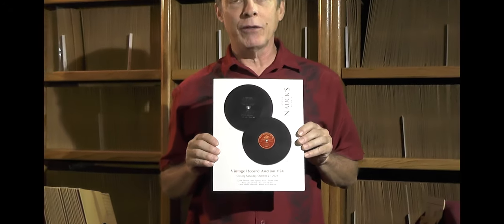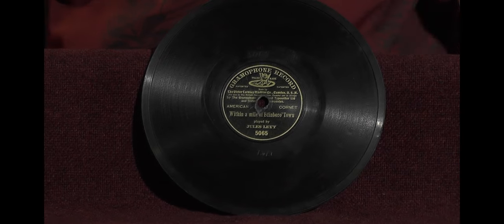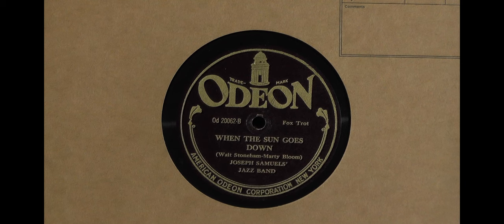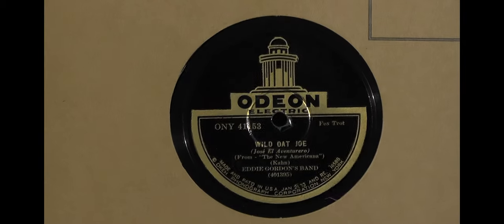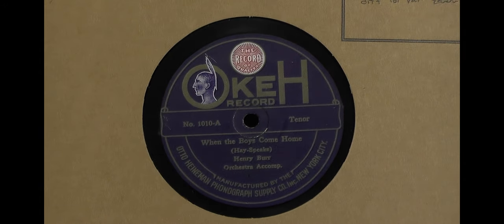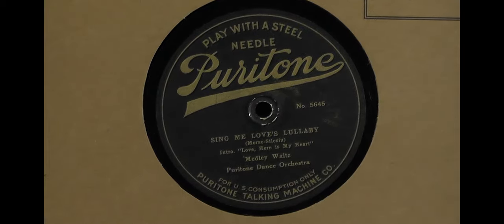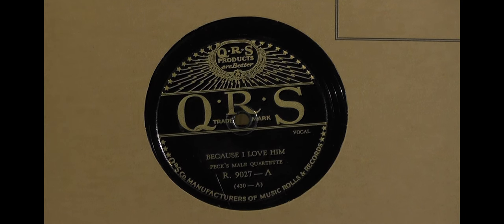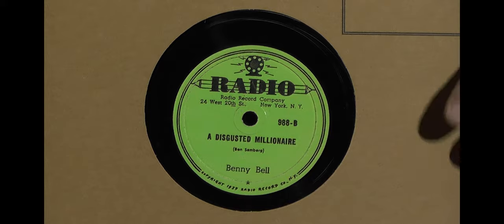Nauction 74 Highlights Reel - Part 1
This opening section of the highlights reels from the Nauck’s Vintage Records Auction 74 catalog covers our Berliners, 7” Gramophone Co. pressings and American labels. See Part 2 for foreign labels, picture disks, Columbia special pressings, children’s records, test pressings and instantaneous recordings, movie soundtracks, production disks and promos, Japanese records and spoken word and historical recordings. Part 3 features high-value lots from various sections, more historical recordings, Edison Diamond Disks, cylinders, record catalogs and Caruso’s caricatures and personal working operatic scores. This auction will close on October 21—don’t procrastinate! Remember: Bid early, bid high, and bid often. Online bidding registration is available at 78rpm.com under the “Record Auctions” tab.